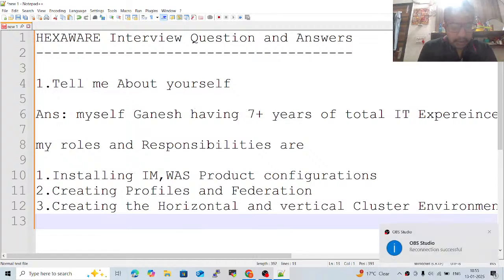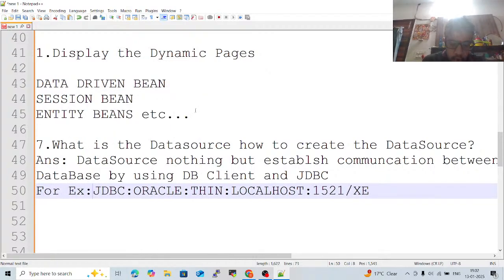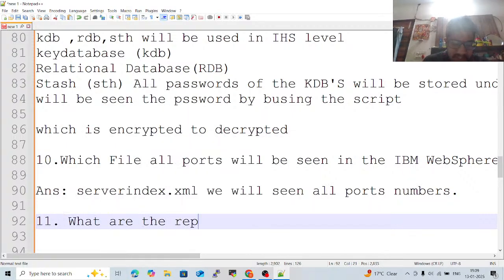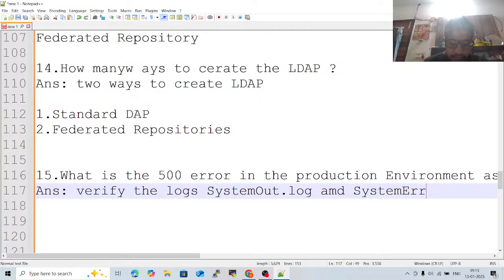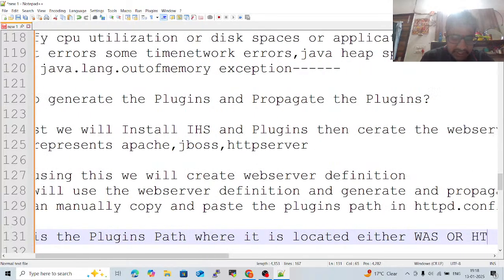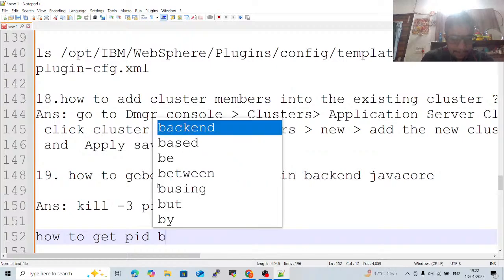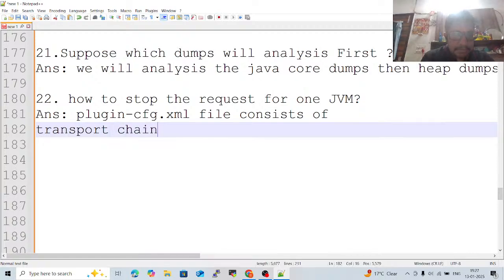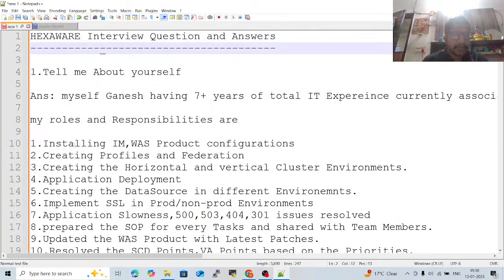Latest IBM WebSphere Application Server Interview Question & Answers_10_JAN_2025